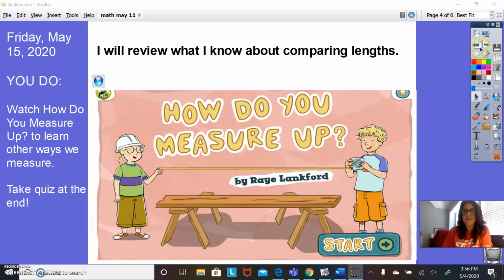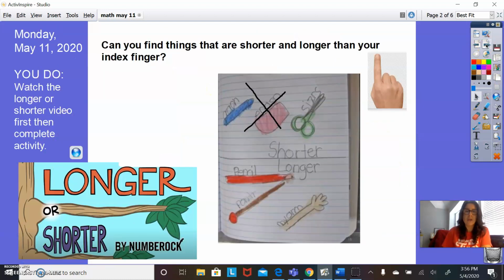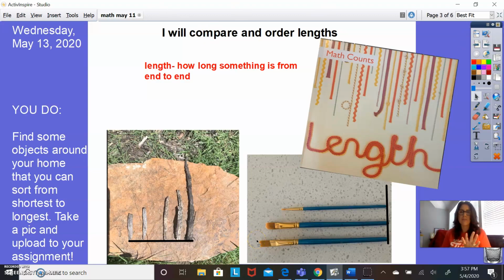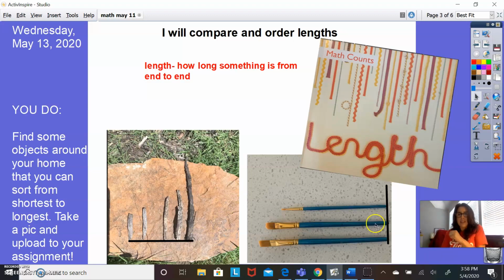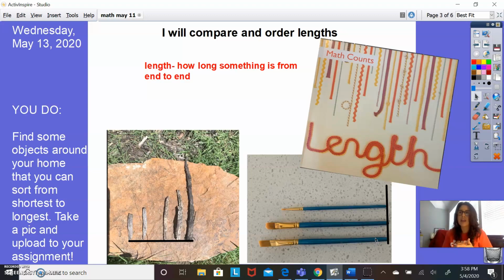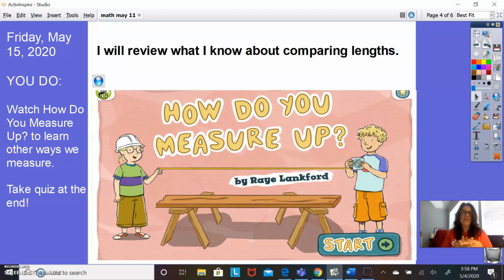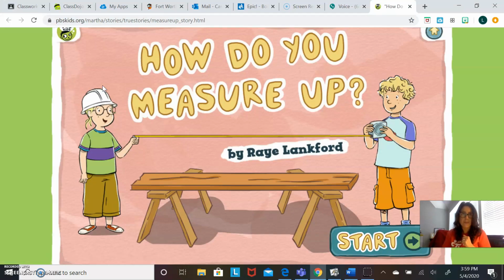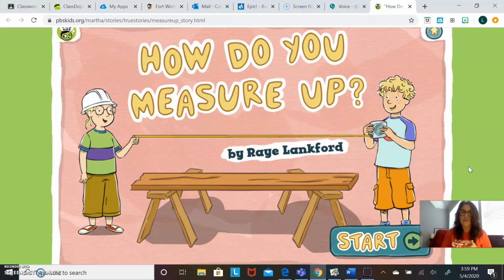Friday, May 15: Math-Length